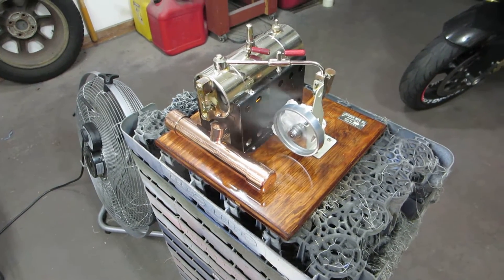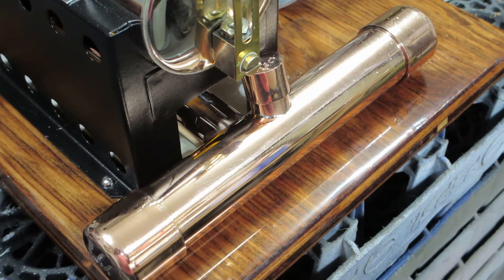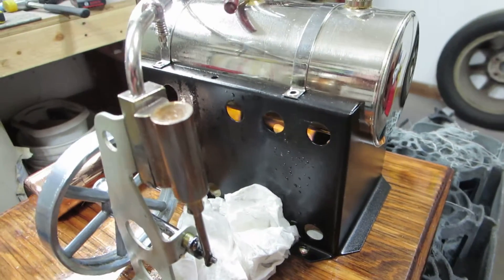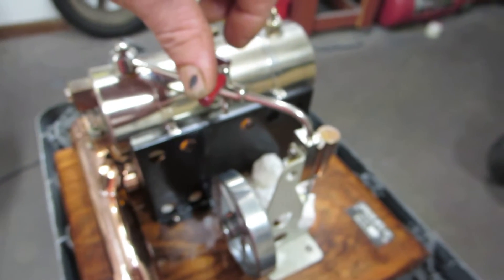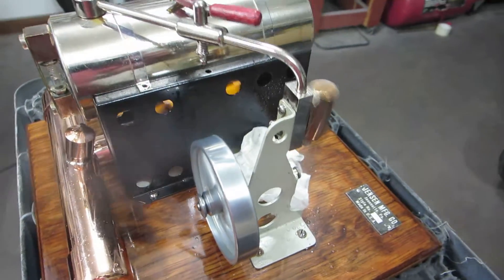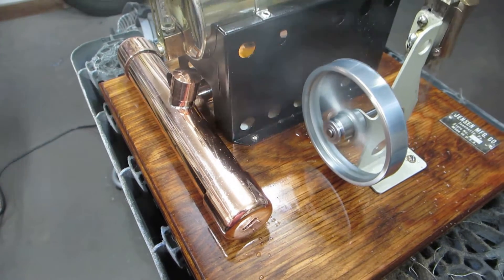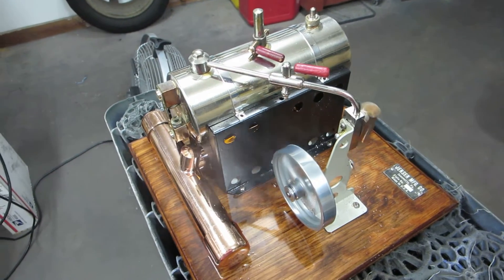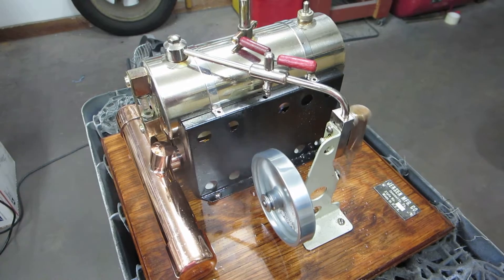Jensen 75 meths/alcohol burning steam engine.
This is a follow-up video to my previous Jensen 75 video.
Same Jensen 75 as before but with the now, and as promised, "polished" copper alcohol burner!!! Same burner that was in the previous video! Amazing the difference a couple hours of buffing and polishing on a buffing machine can do on this burner to really make it look nice! Huge difference in the way it looks now!! Yeah yeah I know in this vid I was saying brass chrome/chrome brass, but was meaning copper chrome/chrome copper! Sorry about the crappy audio!! I had the dang camera to close to the noisy steam engine and it drowned out what I was saying!